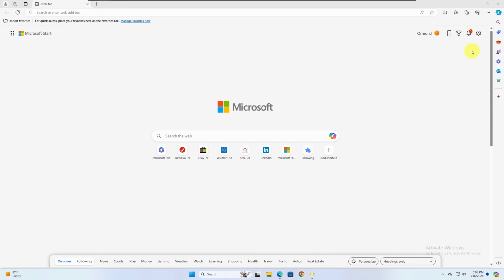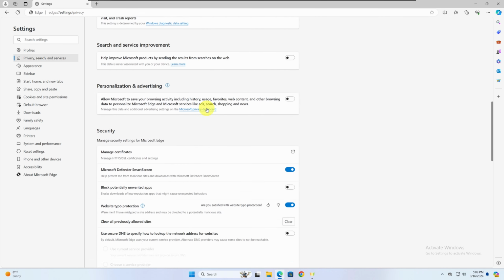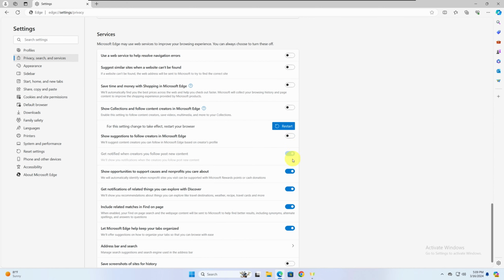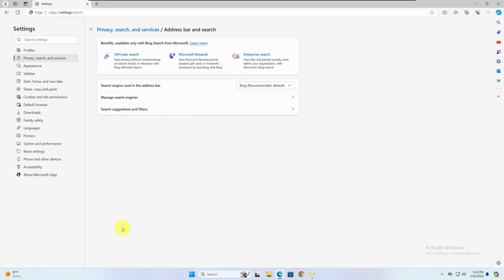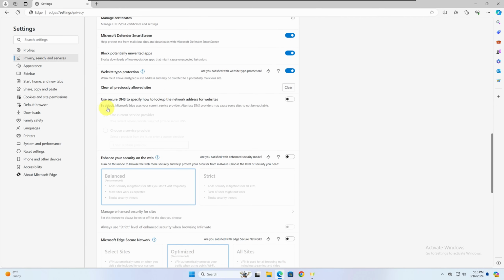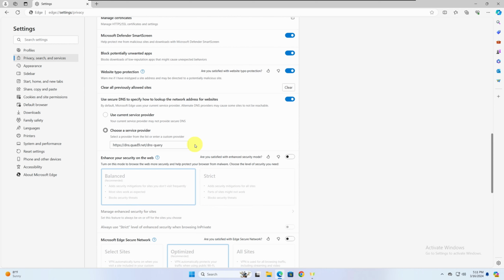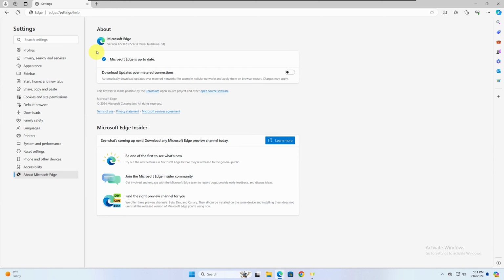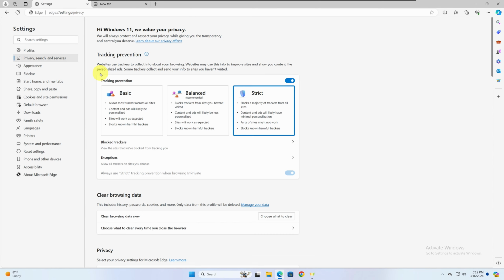Improve Microsoft Edge Browser Privacy and Security (Tips and Tricks)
In today's video, we'll explore some simple tips and tricks to increase your privacy and security in Microsoft Edge.